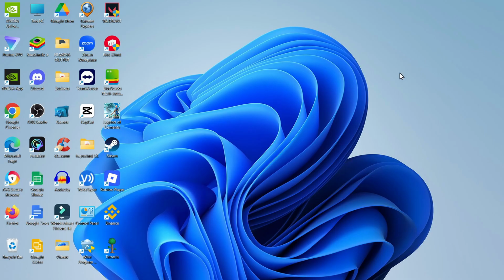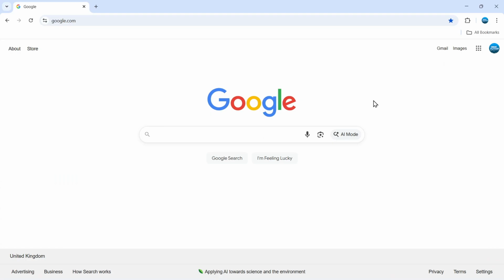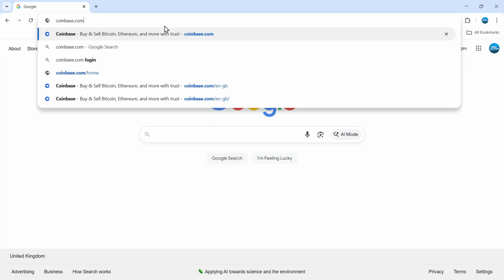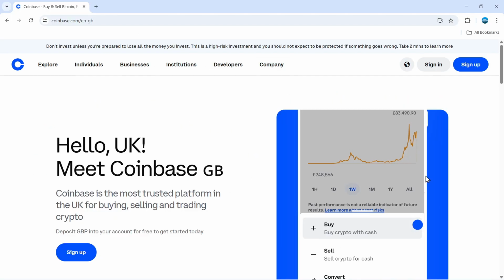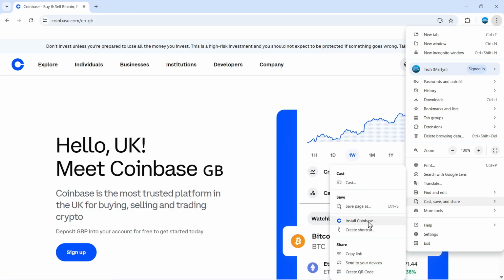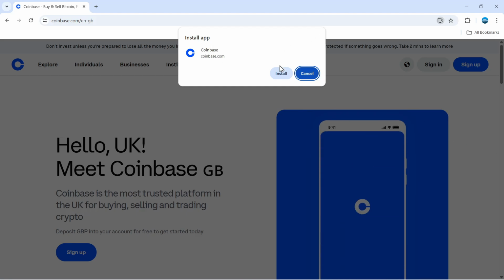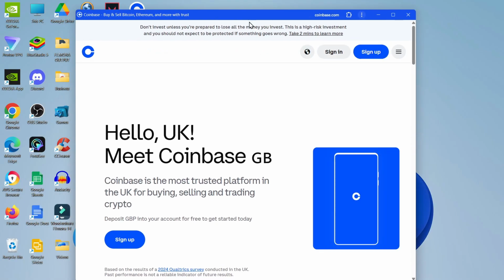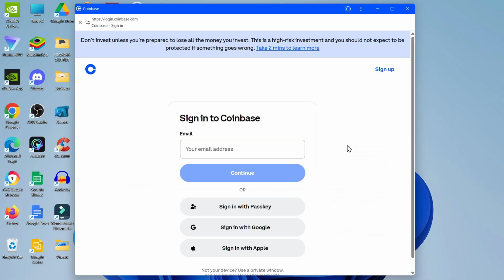How To Download Coinbase App On Laptop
Learn how to download Coinbase app on laptop with this complete step-by-step guide. Whether you're looking to download Coinbase on PC, install Coinbase desktop app, or access Coinbase on Windows 10/11, this tutorial covers everything you need. I'll show you how to get Coinbase on computer using multiple methods, including the official Coinbase desktop application and browser-based access. Perfect for beginners who want to use Coinbase on laptop for trading cryptocurrency, managing their crypto portfolio, or accessing advanced trading features. This guide works for both Coinbase and Coinbase Pro desktop versions. If you've been searching for how to install Coinbase on Windows or how to use Coinbase app on PC, you're in the right place. Get started with Coinbase desktop today and manage your crypto investments from your laptop with ease.

Thanks!